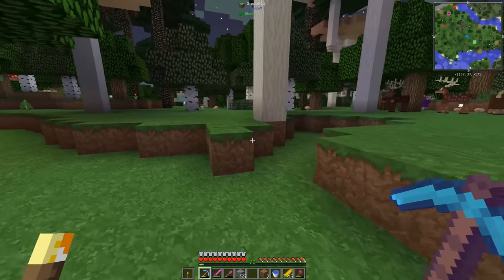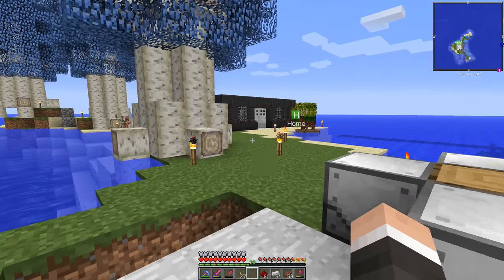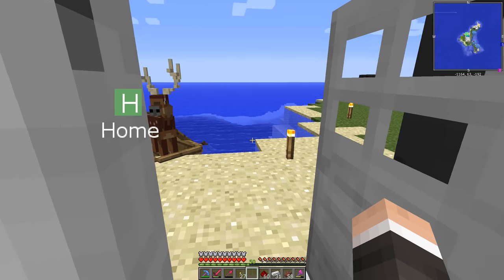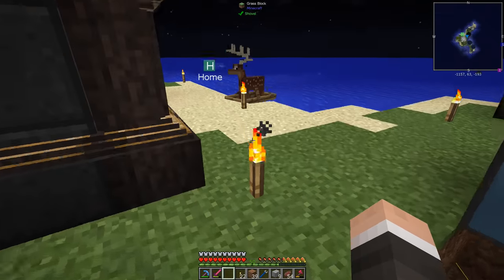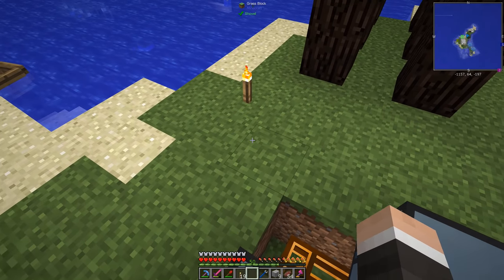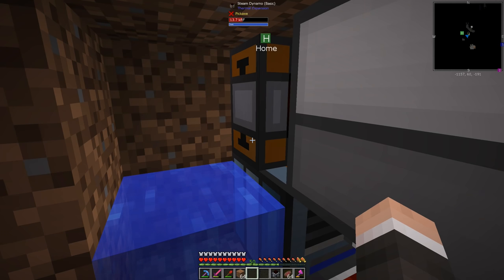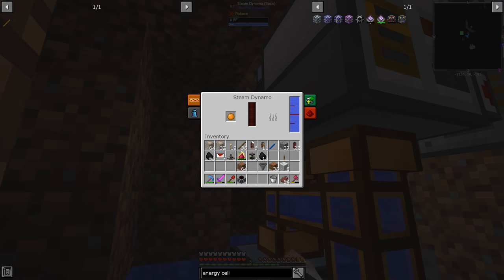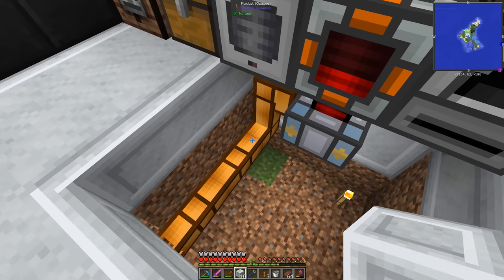Infinite Tree Oil Power! :: Hermits Reloaded | FTB Ultimate Reloaded :: E10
We join some fellow HermitCraft members for FTB Ultimate Reloaded on the Hermits Reloaded server!

● xB Shirts!